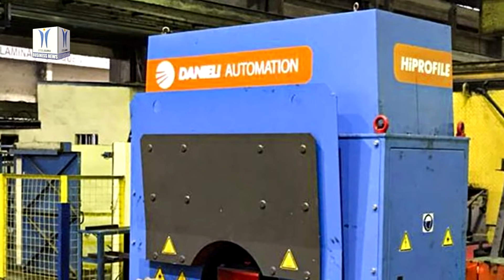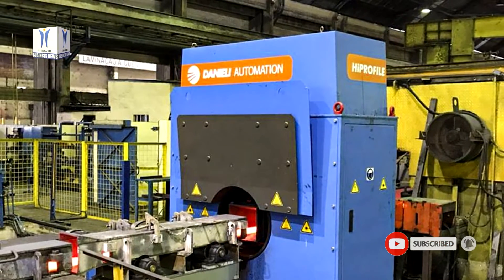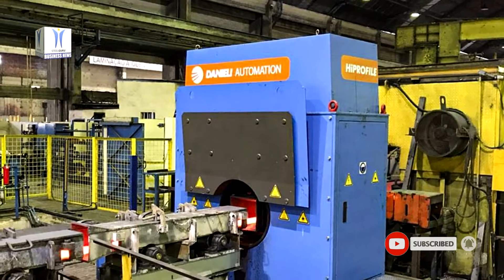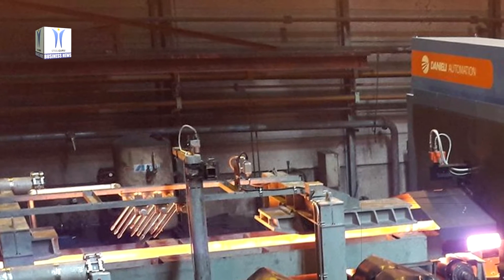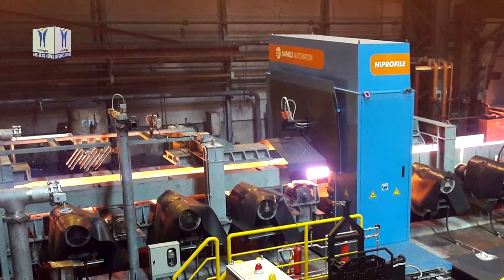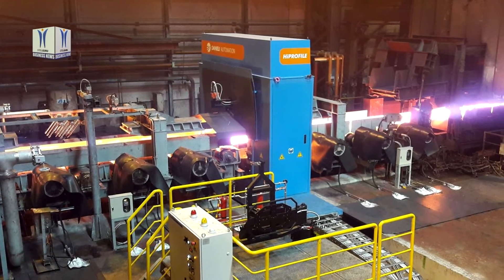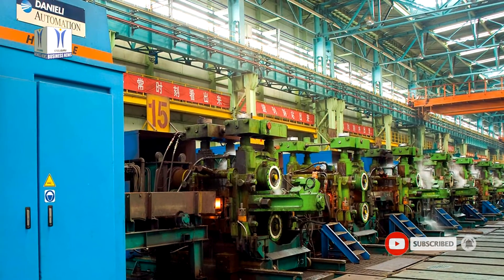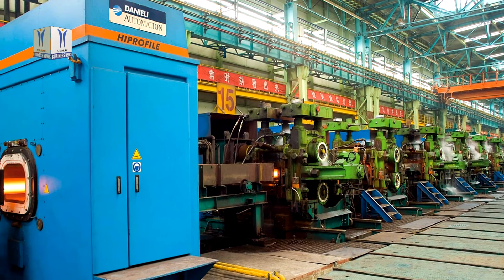New Danieli Automation HiProfile in operation at ArcelorMittal Sul Fluminense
A HiProfile gauge with four laser heads performing accurate profile measurement of large beams and channels up to 155 mm was recently installed and commissioned at ArcelorMittal Sul Fluminense plant in Barra Mansa in Brazil. Equipment connection, tuning and full cold tests were executed in just 8 hours. Danieli do Brazil technicians operated in remote mode, limiting the on-site presence to just one specialist, due to the current pandemic. The Final Acceptance Certificate was released straightaway. HiProfile allows the complete in-line dimensional control and surface-defect inspection of bars and sections during rolling. The system, featuring ultra-high-speed laser heads capable of acquiring several hundred profiles per second, allows real-time 3D representation of the bars, accurate dimensional control, and integrated surface-defect detection during rolling.

The benefits from the installation of this device are proven by the quality improvement of the final products, making HiProfile recognized as “an essential tool” by the most qualified long product producers.

Since 1992, Danieli Automation has pioneered the laser profile gauge technology and recorded more than 130 HiProfile installations worldwide.